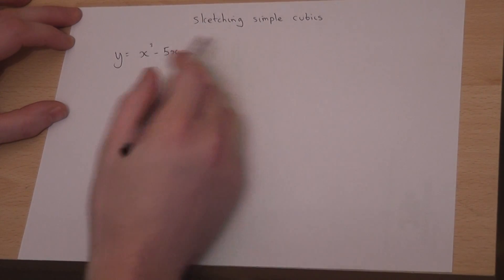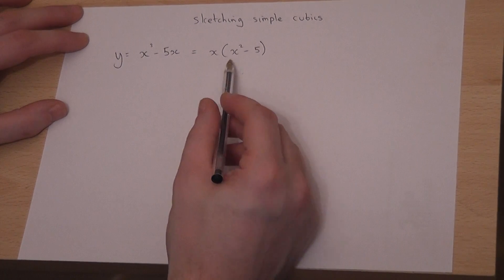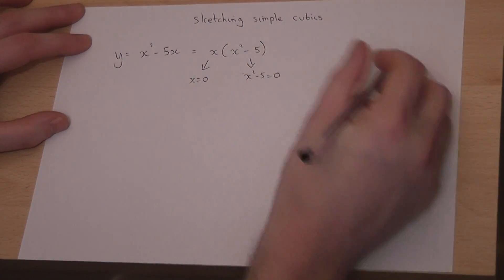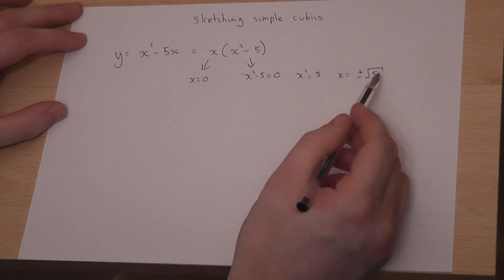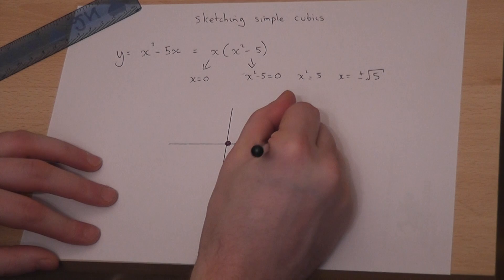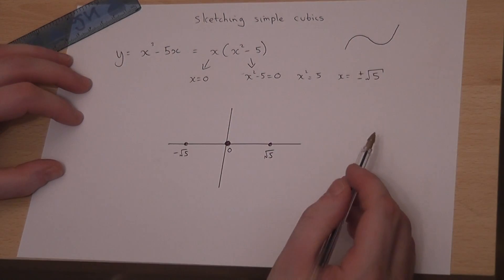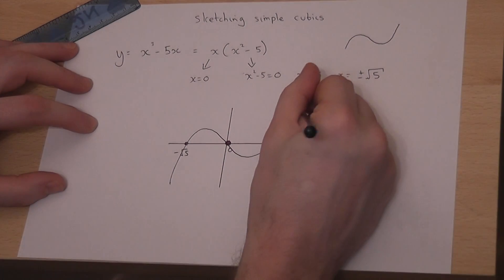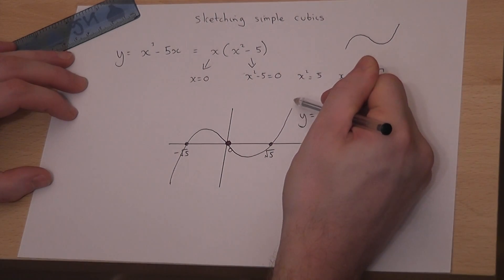Sketching simple cubic graphs : y=x^3